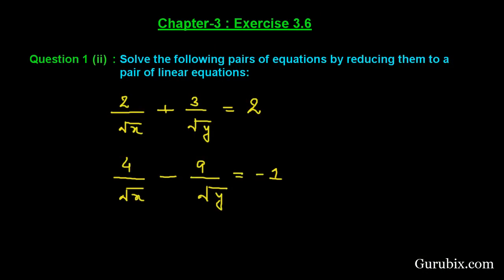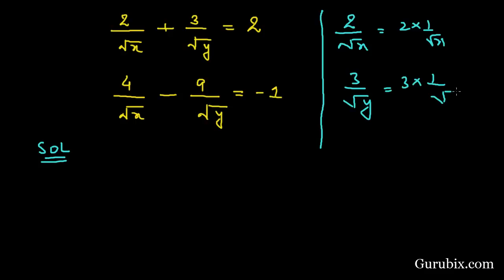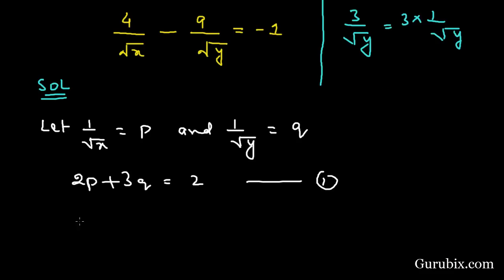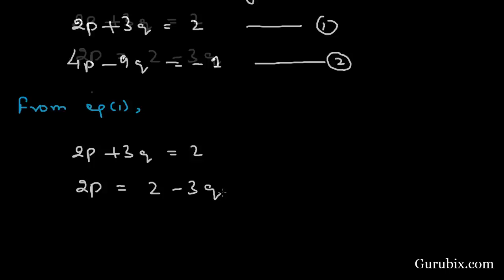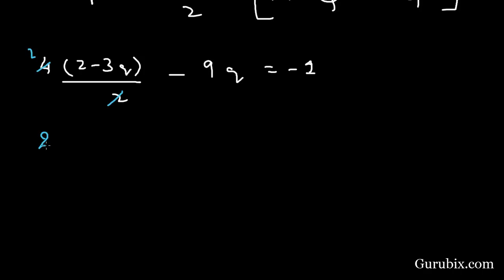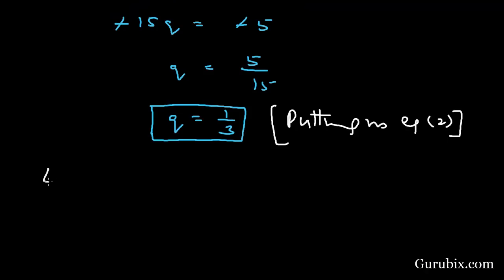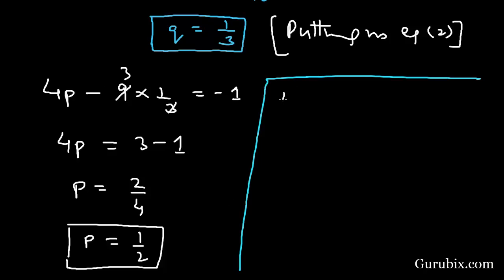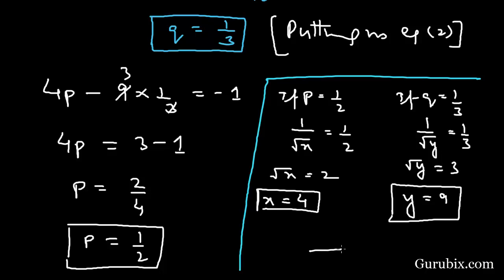Ex 3.6 : Q.1(ii) : Solve the following pairs of equations ... Ch 3 | Math for Class X CBSE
In this video, we have solved a pair of equations by reducing them to a pair of linear equations and by using elimination method.